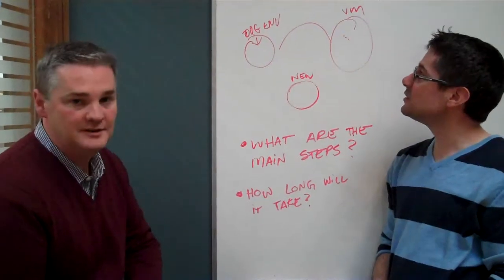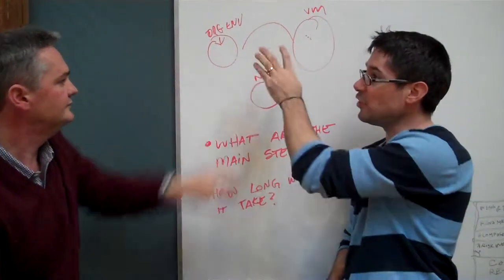Upgrading From MS CRM 4 To CRM 2011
Al and me discussing upgrading from MS CRM 4 to CRM 2011.